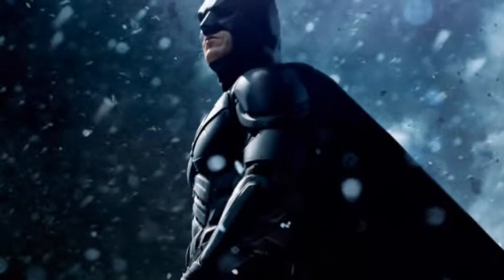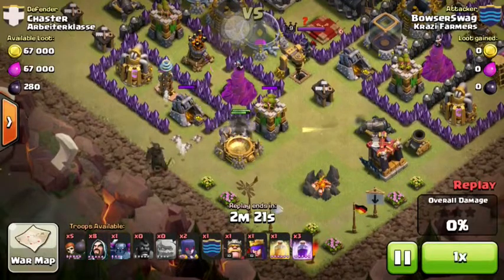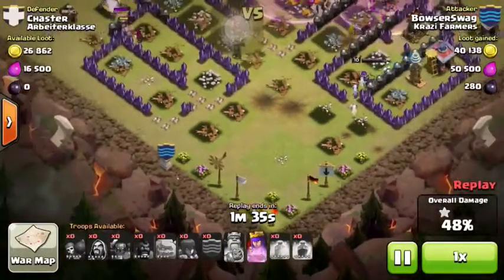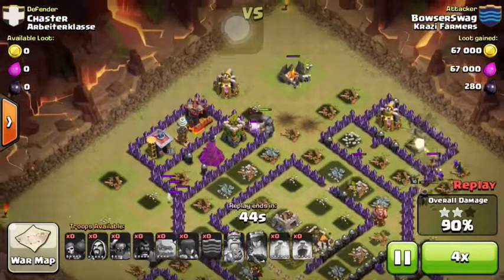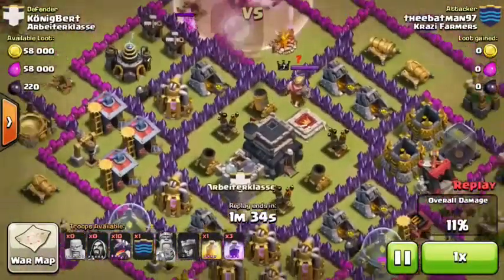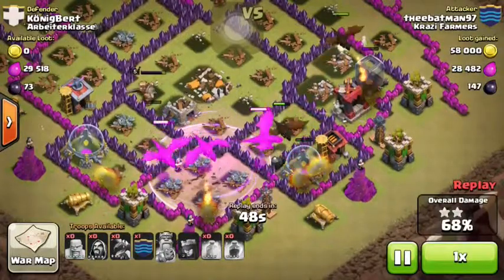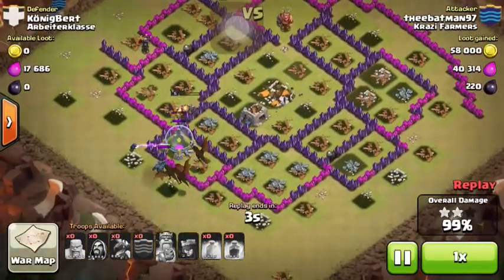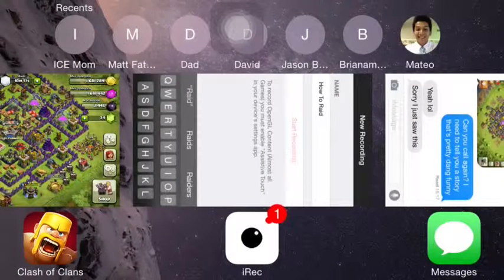Theebatman1119 plays coc: The basics of attacking for lvl 3 drags and go wipe